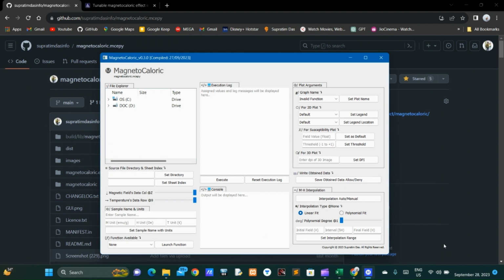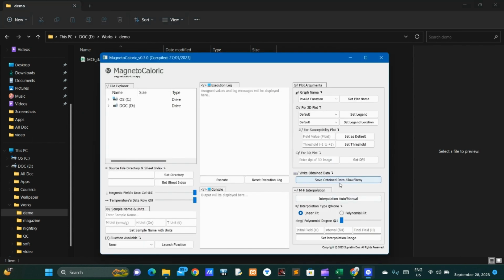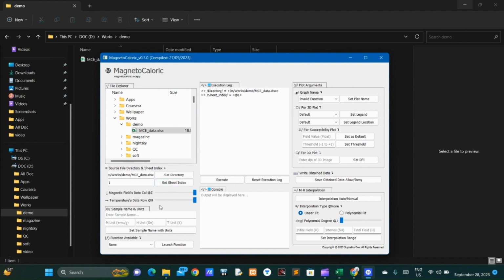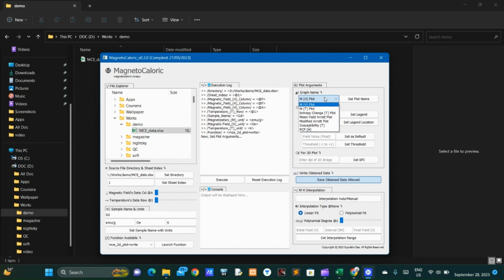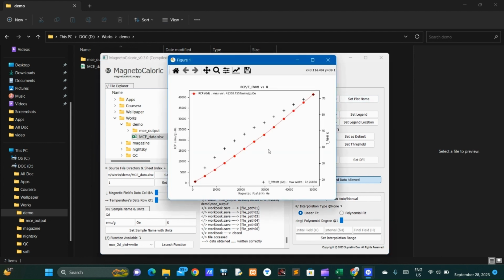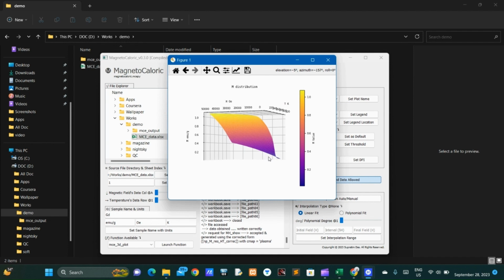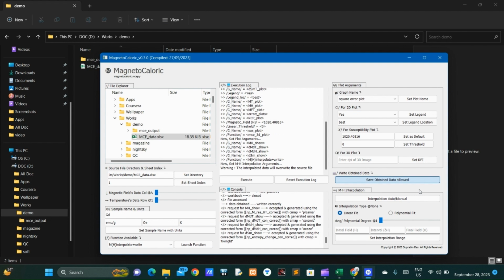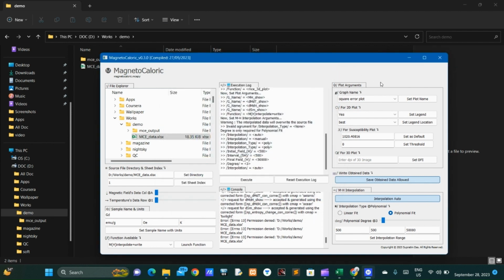MagnetoCaloric v0.3.0 Tutorial | mcepy | Magnetocaloric Calculation | Comprehensive Guide | by Das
Welcome to our Magnetocaloric v0.3.0 tutorial! In this comprehensive guide, Supratim Das takes you through the ins and outs of this standalone software. Learn how to format data, select functions, plot graphs, and more.

Whether you're a researcher, engineer, or simply curious, this tutorial will equip you with the knowledge to harness the power of Magnetocaloric v0.3.0. Don't forget to like, share, and subscribe for more insightful tutorials.